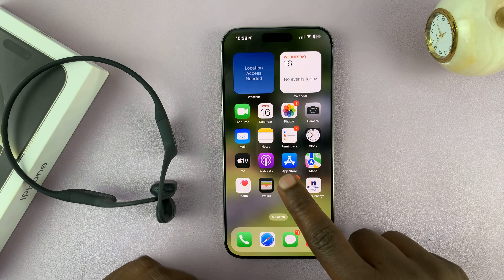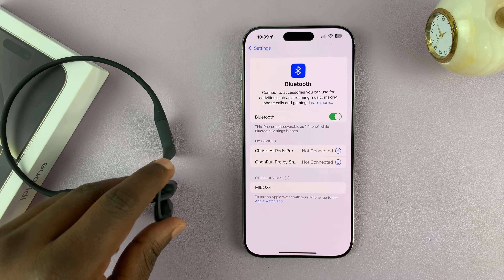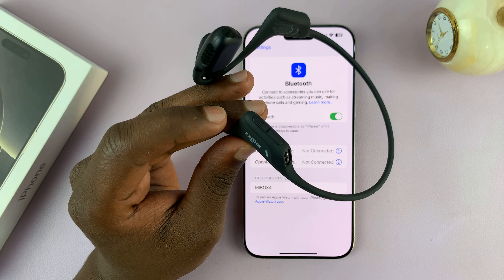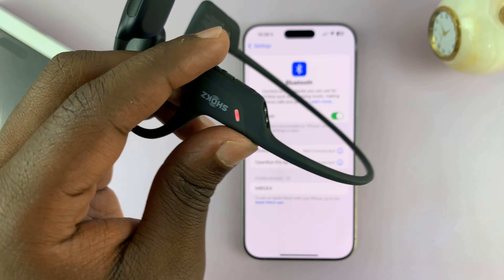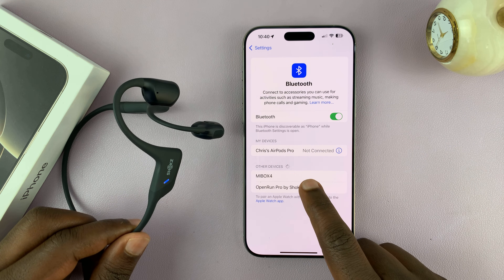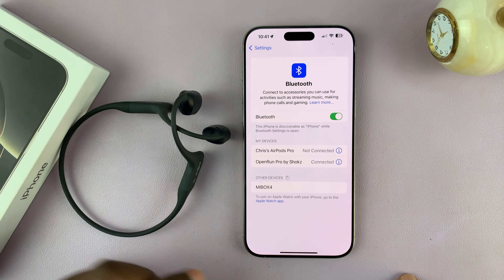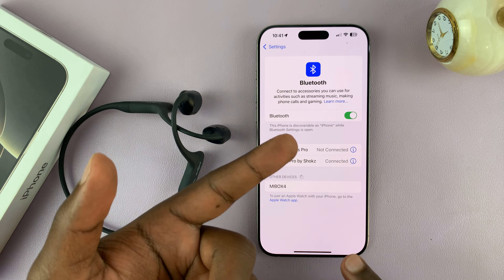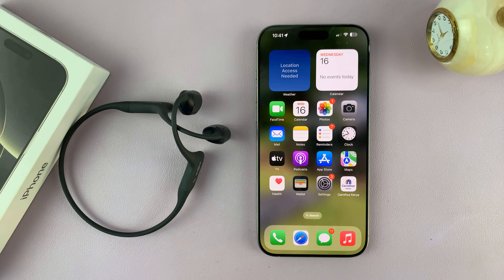How To Connect Bluetooth Devices To iPhone 16 / iPhone 16 Pro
Learn how to connect Bluetooth devices (like headphones, speakers, or wearables) to your iPhone 16 / iPhone 16 Pro.

Whether you're pairing for the first time or having trouble reconnecting, this guide makes it super easy to set up your Bluetooth devices with your iPhone 16, 16+, 16 Pro and 16 Pro Max.

How To Connect Bluetooth Devices To iPhone 16:
How To Connect Bluetooth Devices To iPhone 16 Pro:
How To Connect Bluetooth Devices To iPhone 16 Pro Max:
How To Pair Bluetooth Devices To iPhone 16:
How To Pair Bluetooth Devices To iPhone 16 Pro:
How To Pair Bluetooth Devices To iPhone 16 Pro Max:
How To Link Bluetooth Devices To iPhone 16:
How To Link Bluetooth Devices To iPhone 16 Pro:
How To Link Bluetooth Devices To iPhone 16 Pro Max:

Step 1: Launch the Settings app from your home pages or App Library. In the Settings menu, select "Bluetooth".

Step 2: Within the Bluetooth settings, ensure the Bluetooth toggle is turned on. The iPhone will then start searching for available devices.

Step 3: If your Bluetooth device is not detected, simply put it in pairing mode. This may vary from device to device, but it usually involves pressing a button or long pressing it for 2-3 seconds.

Step 4: Select the name of your Bluetooth device from the list of available devices, once it's detected. This will establish the connection. You will see "Connected" next to the name of your device.

For some devices, it may include an extra step to enter a pairing code or confirming the pairing.

Your Bluetooth device may also give a sound or visual confirmation. It may also steady it's LED light indicating a successful connection.

Cell Phone Tripod Adapter